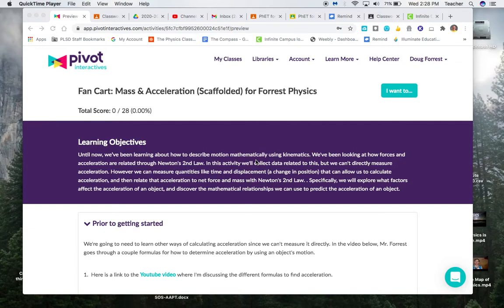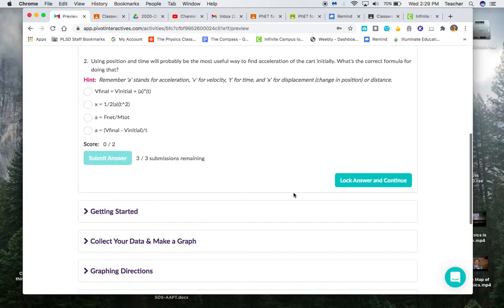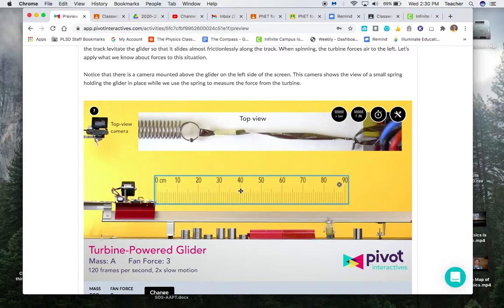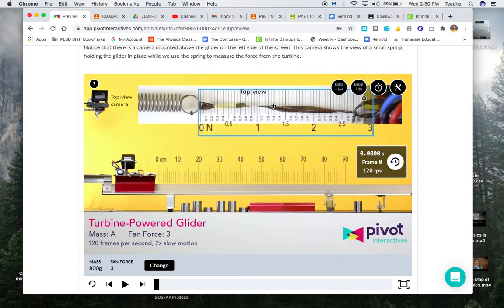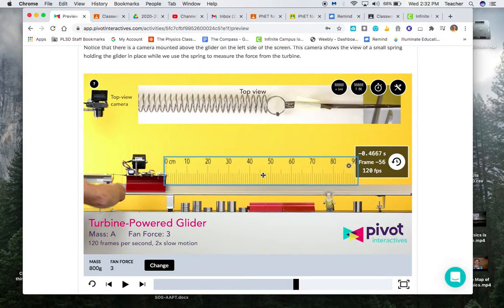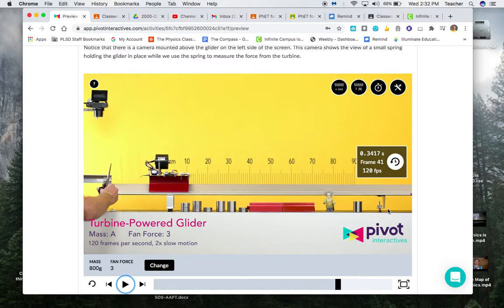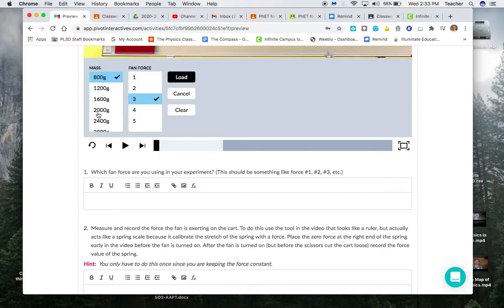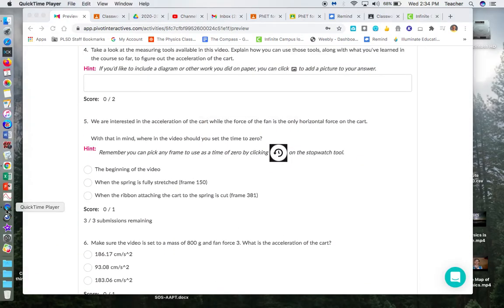Pivot Interactives Mass and Acel tutorial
This is a refresher for how to use parts of Pivot Interactives for the Newton's 2nd Law lab.